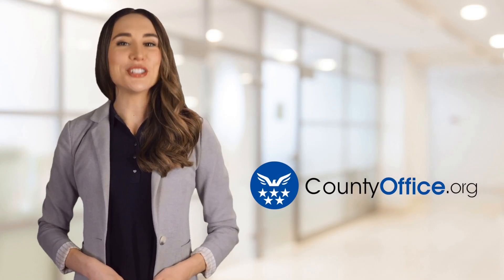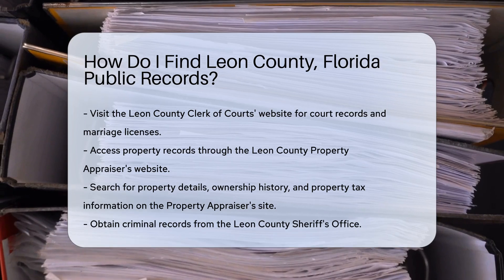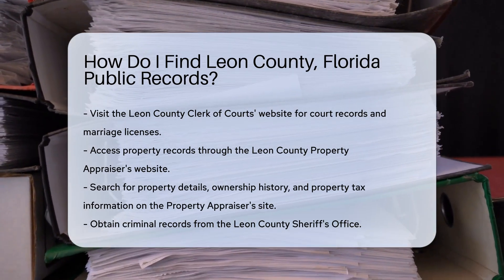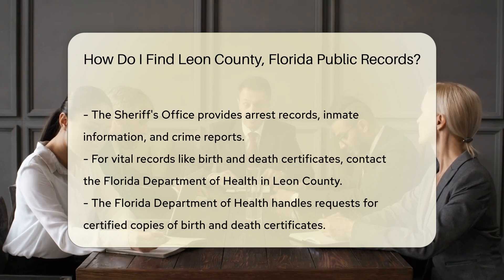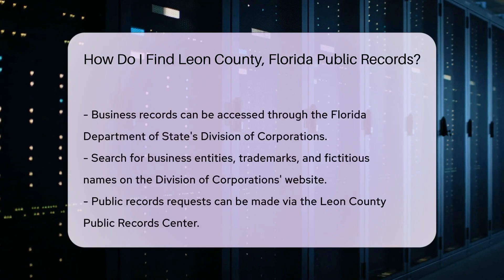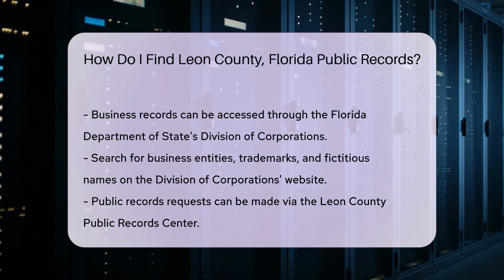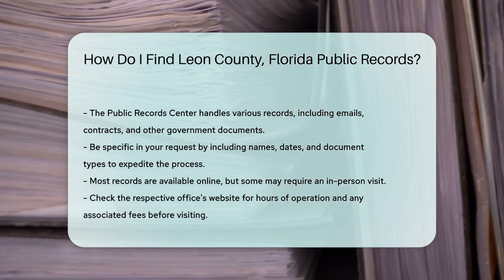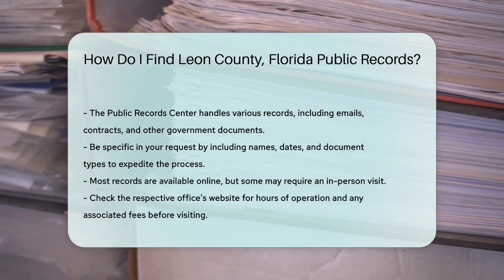How Do I Find Leon County, Florida Public Records? - CountyOffice.org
How Do I Find Leon County, Florida Public Records? Have you ever needed to access public records in Leon County, Florida, but weren't sure where to start? In this comprehensive video, we'll guide you through the various government offices and services where you can find essential public records. From court records to property details, criminal records, vital records, and business entities, we'll show you how to navigate different websites and offices to obtain the information you need.